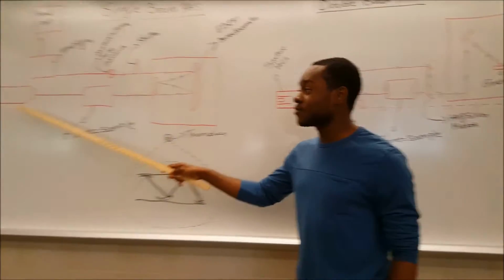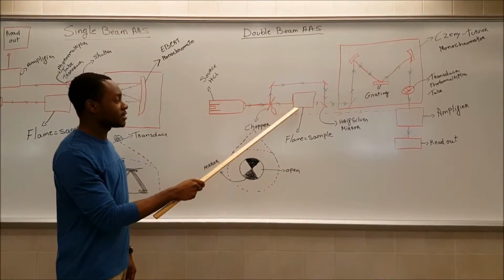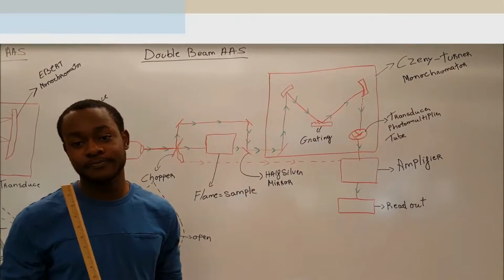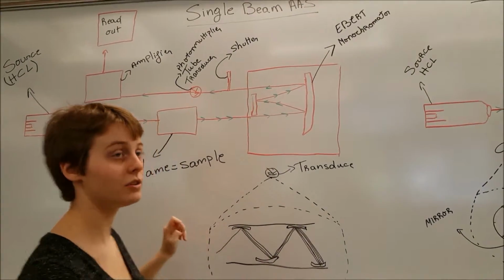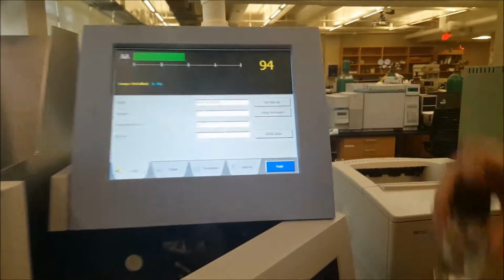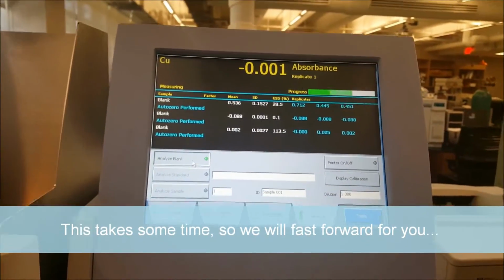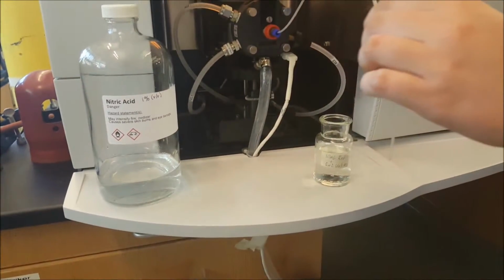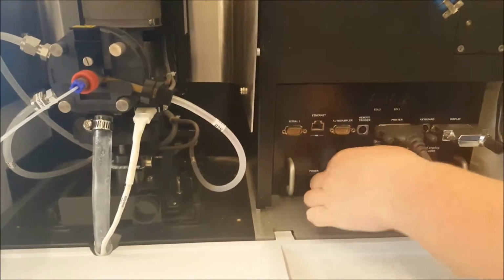AAS Instructional Video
This is a video explaining the details of the AAS Instrument, and demonstrating how to use it.